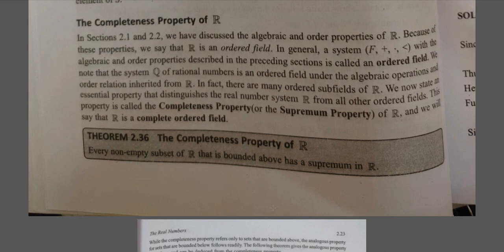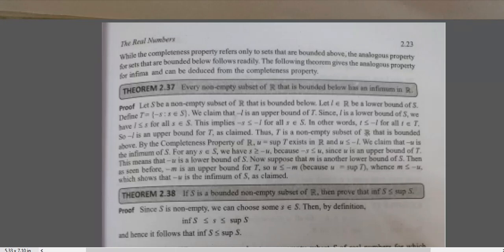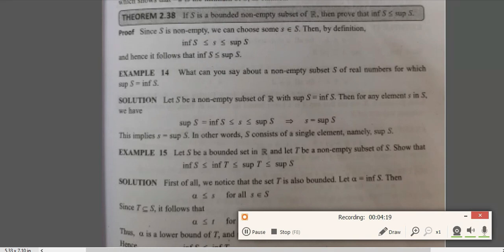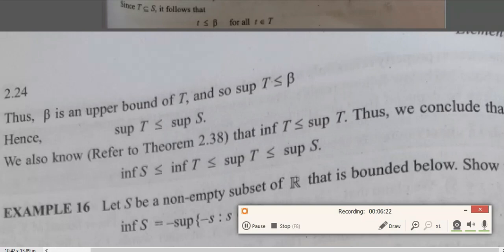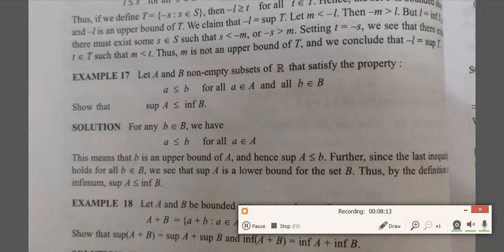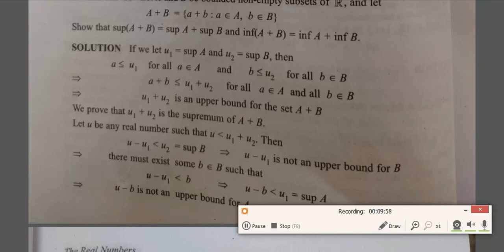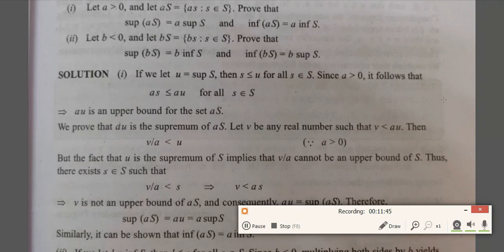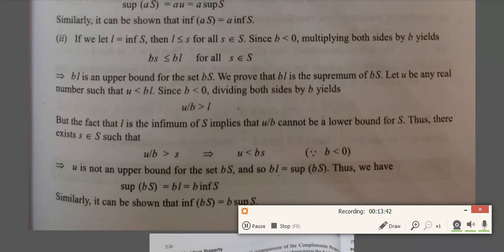Completeness Property of Real Numbers (Part 2)